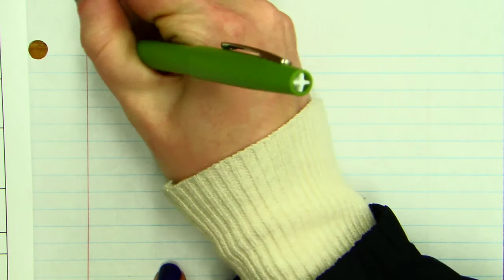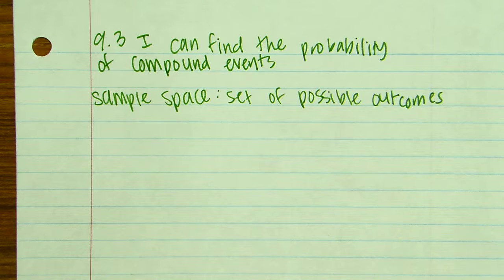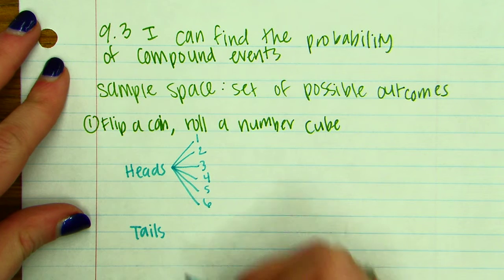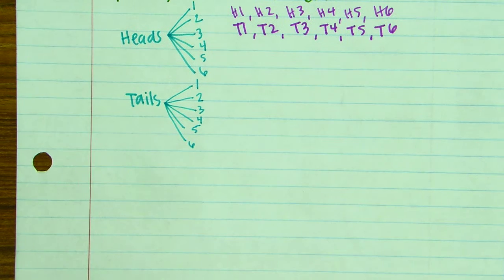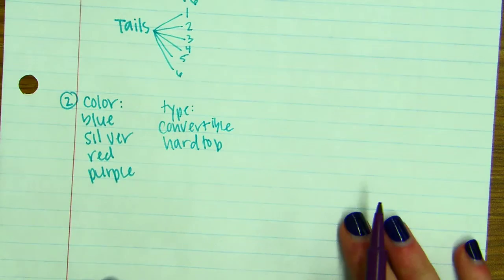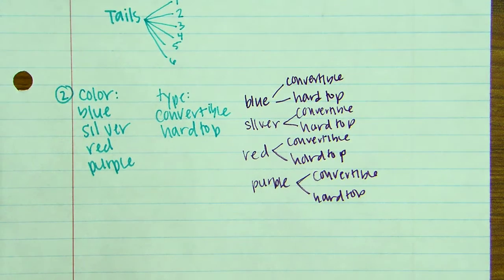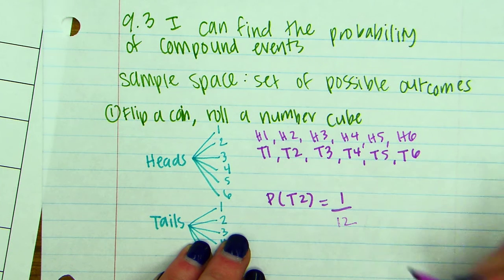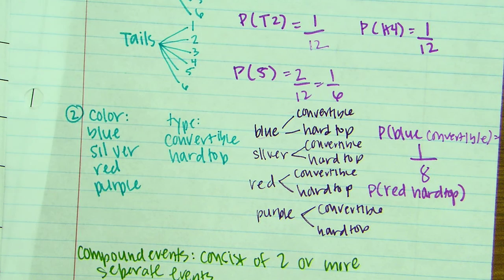Int I 9 3 Compound Events Video